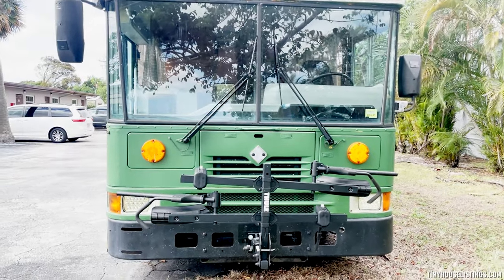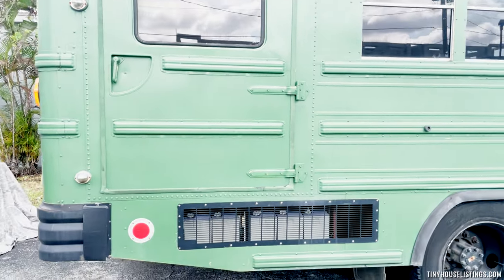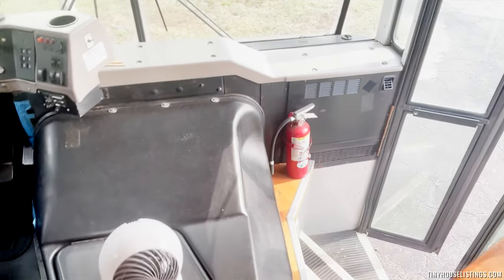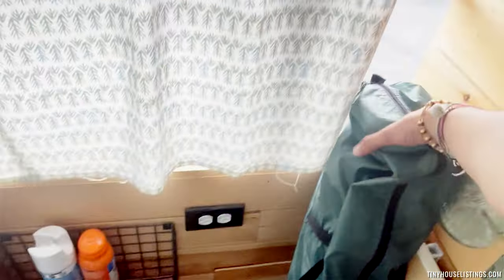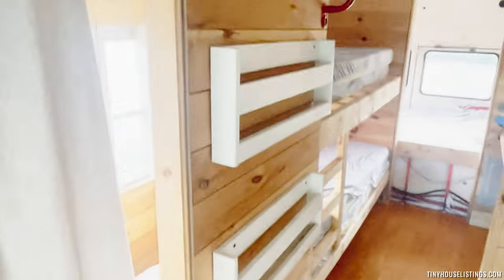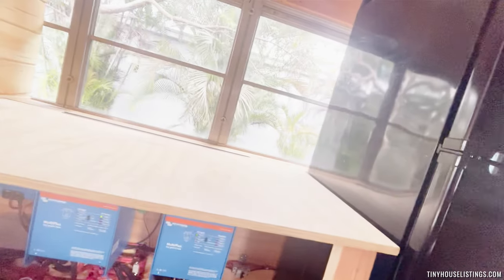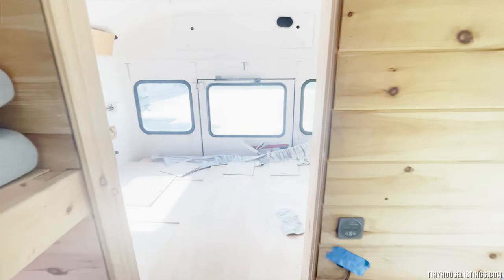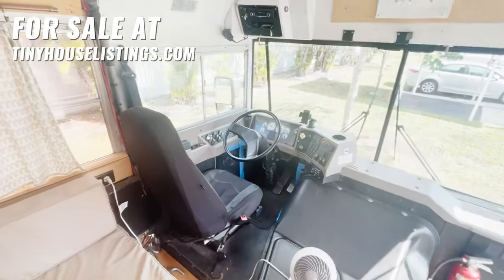Once You Go Bus You'll Never Go Back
"Have taken this bus around the country for the last 12 months and it’s been an absolutely delight. Unfortunately need to say goodbye as we move to the next chapter in our life."